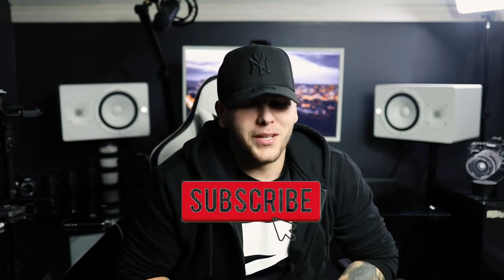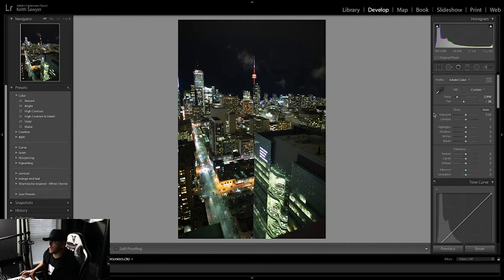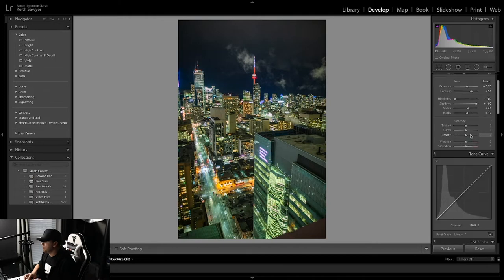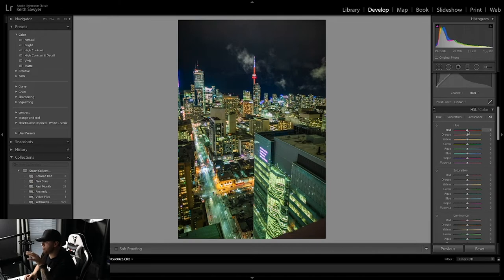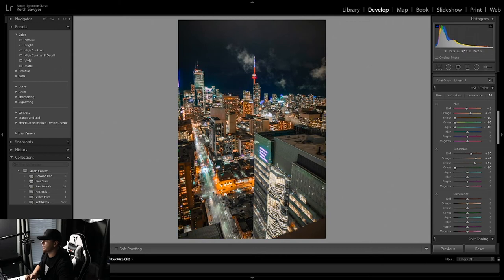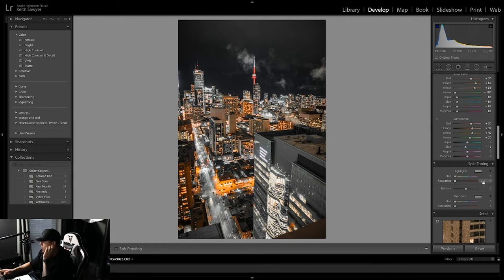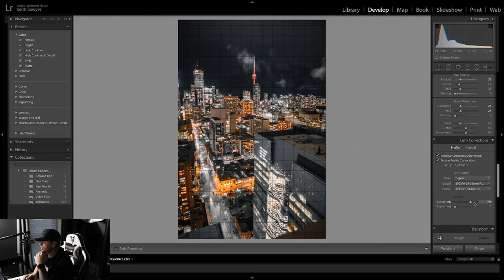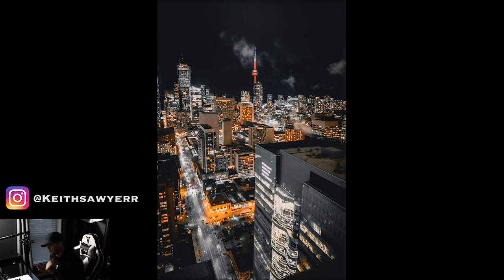I TURNED THIS PLAIN PHOTO INTO THAT!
Lately I've received more requests than ever to show how I edit this photo, so today I'm showing you how I edit using Adobe Lightroom classic!

Any questions you have will be answered in the comments.